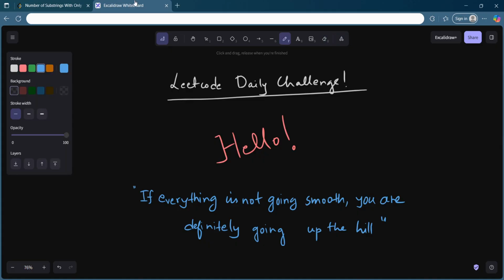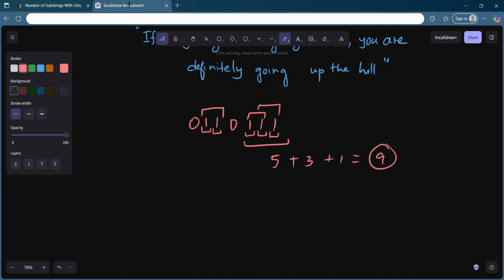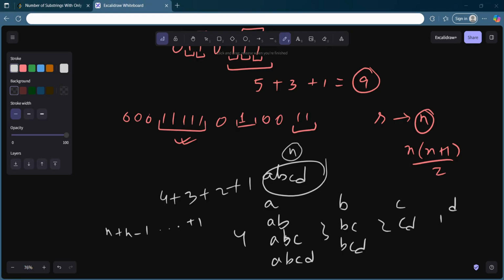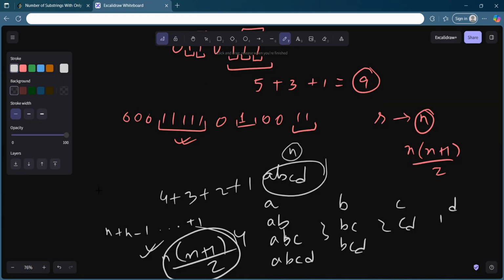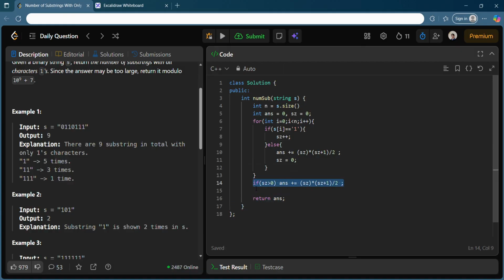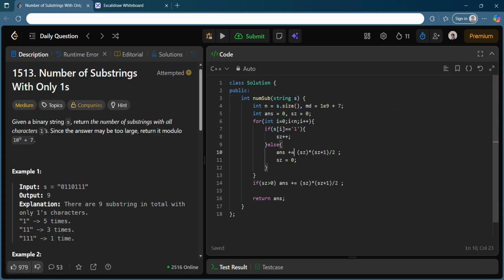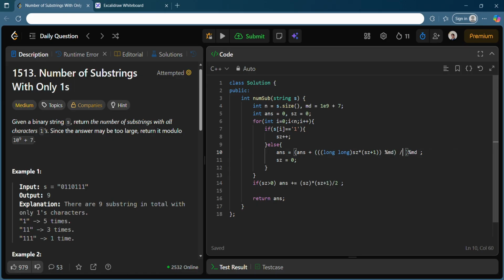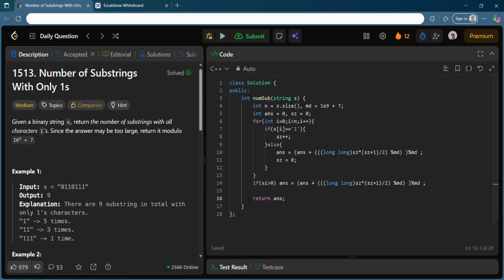1513. Number of Substrings With Only 1s | Leetcode Daily Challenge